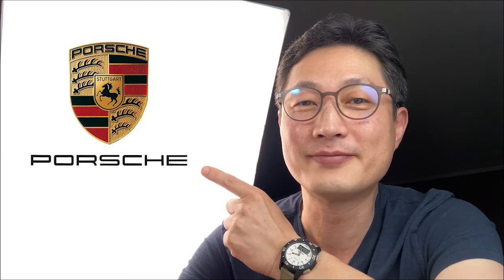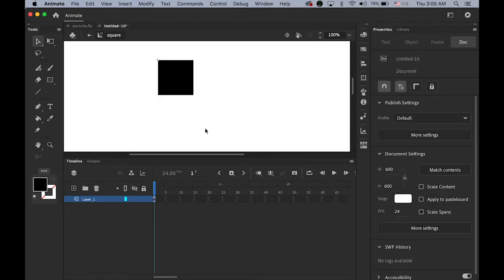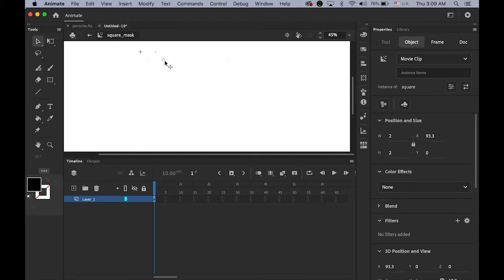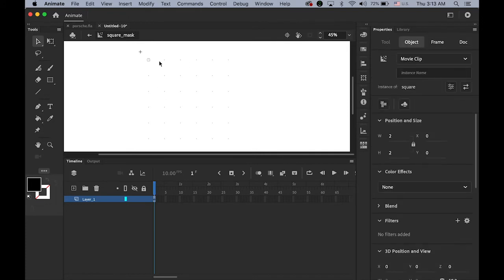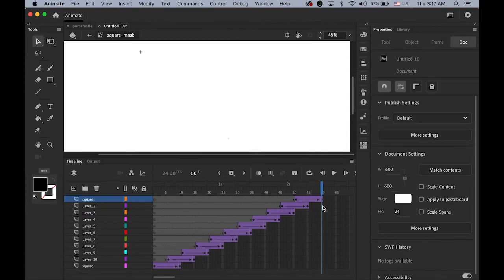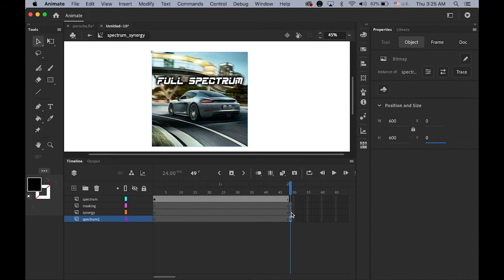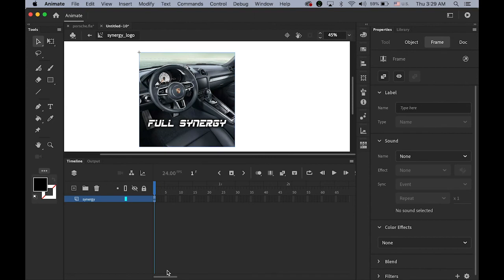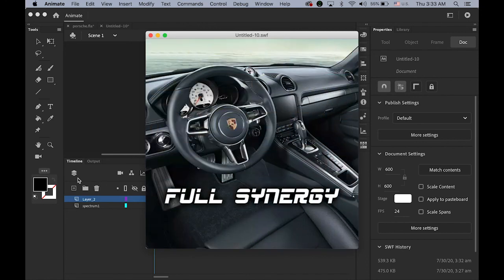Photo Transition using masking effect in Animate CC (part 1)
In this tutorial, we will make a photo transition video using masking effect in Adobe Animate CC.